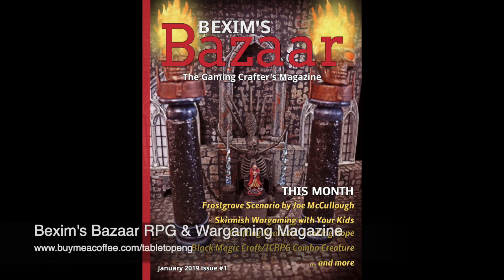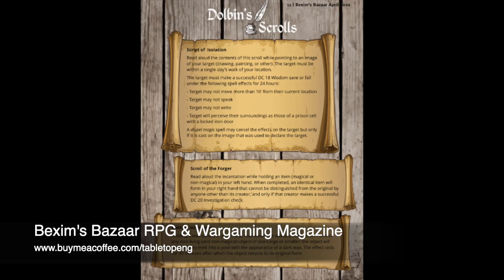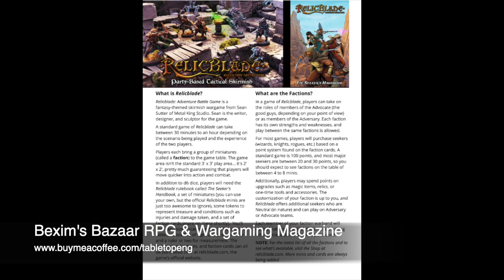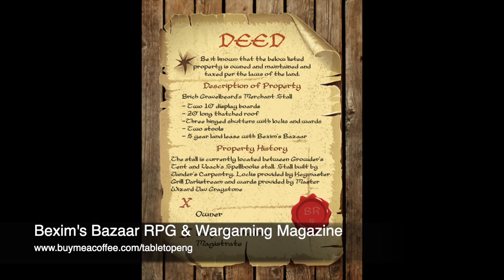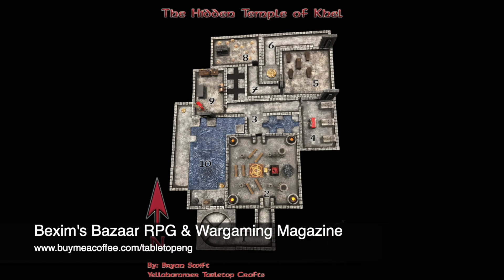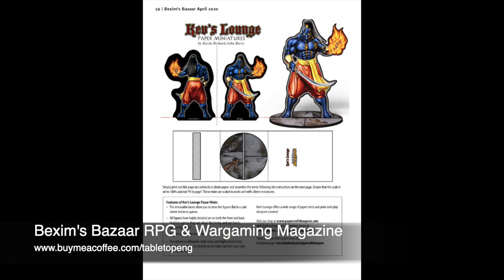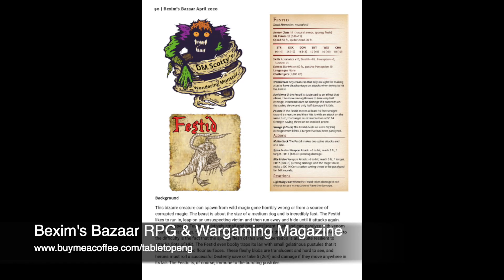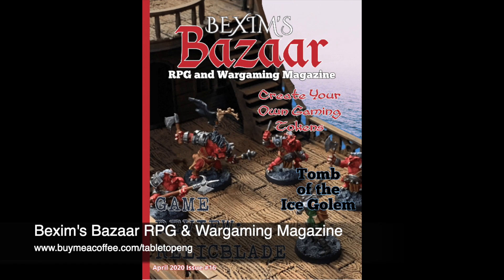Build Your Own Wargame Table - Part 5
I need a gaming table! Not a big one for 6-8 people to sit at, but one that I can film my solo wargames as well as play against some opponents. In this video, I attach the top frame to the top plywood pieces using L-brackets and screws.

You can download a copy of the PDF with the dimensions for all the parts to be cut in the FILES section of The Tabletop Engineer Faceboook Group.

Get your 100% Free Half-Page Advertisement in the RPG & Wargame Supply Sourcebook